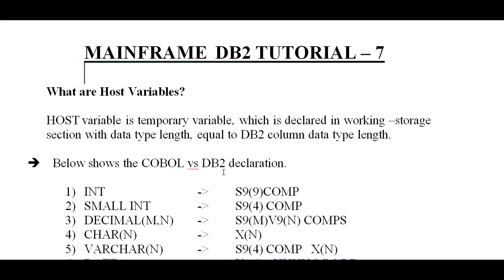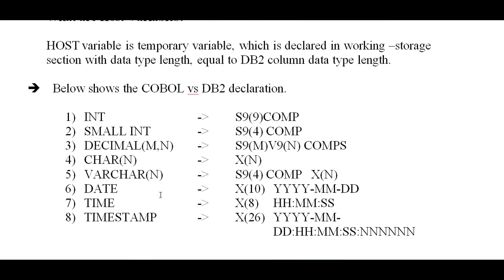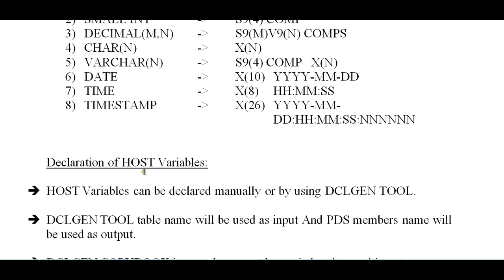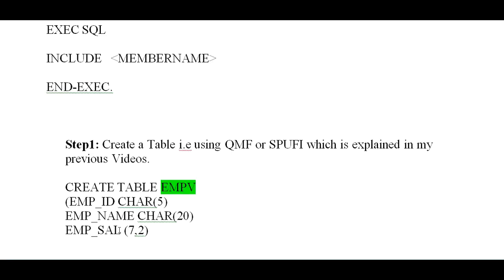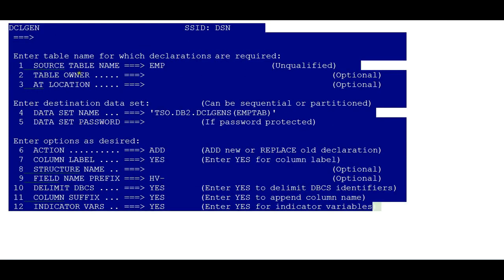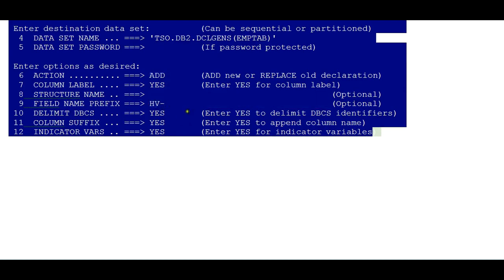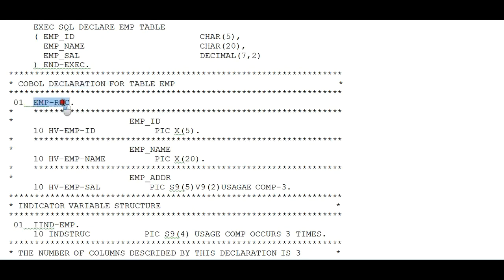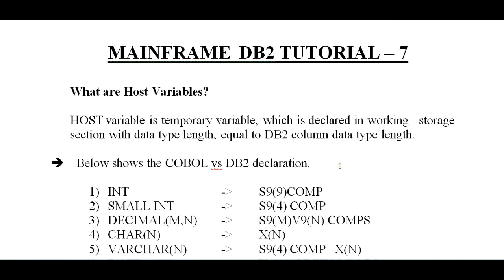Host Variables in DB2 - Mainframe DB2 Tutorial - Part 7 (Volume Revised) (Volume Revised)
Host Variables in DB2 - Mainframe DB2 Tutorial - Part 7, gives an idea on DCLGEN, host Variables and it importance while working with COBOL + DB2